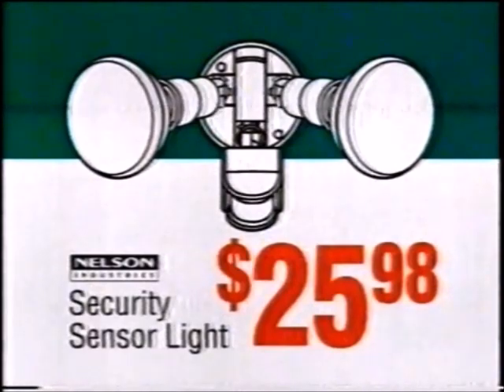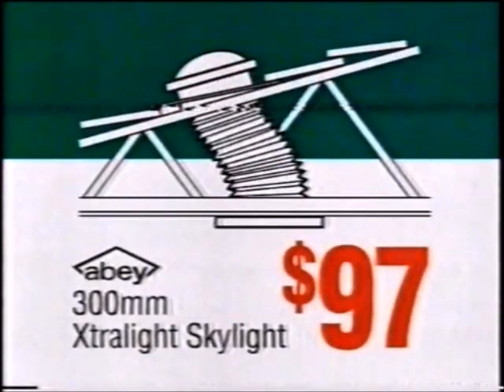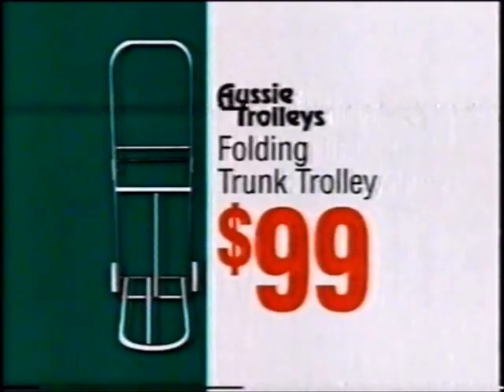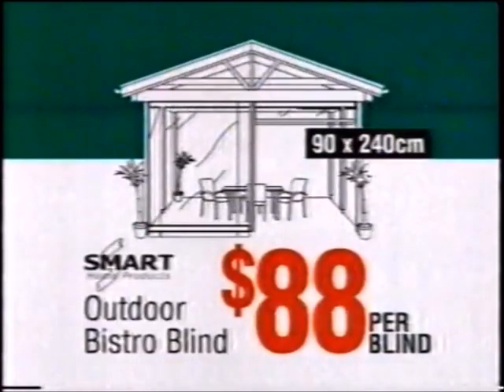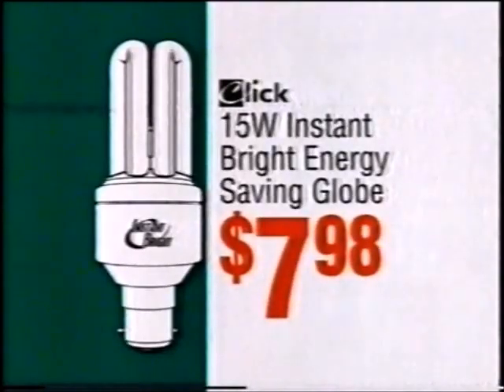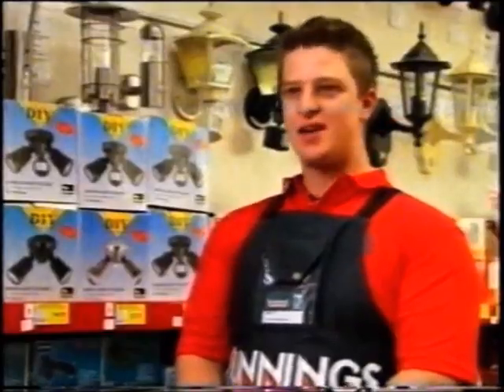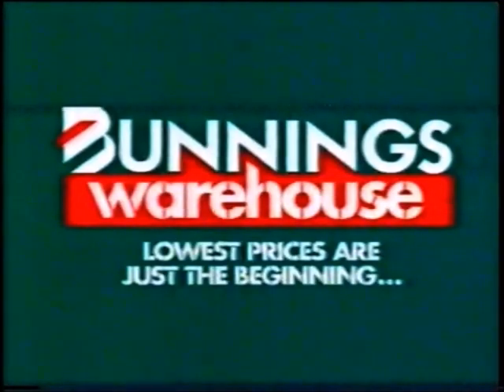bunnings warehous 2008 ad